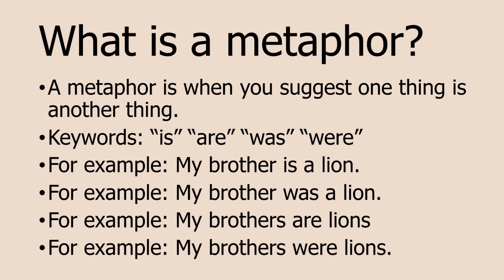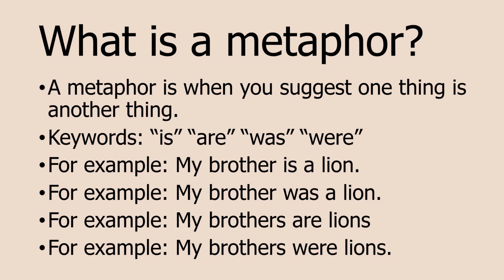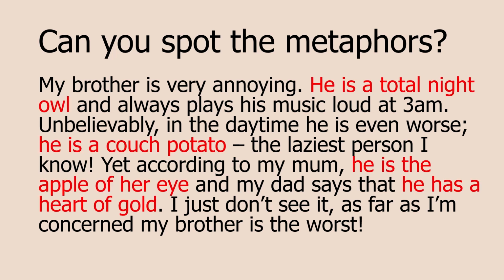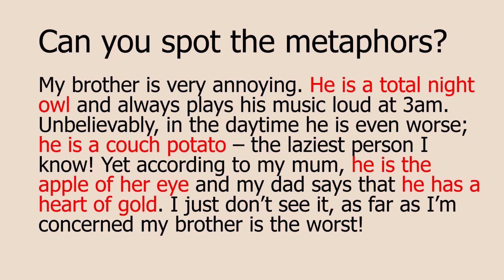Metaphors Explained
Mr. Hardy explains metaphors. This video includes definitions, examples, tips and practice tasks.